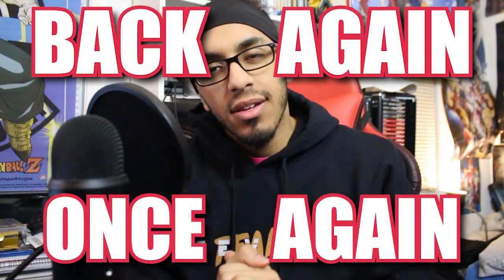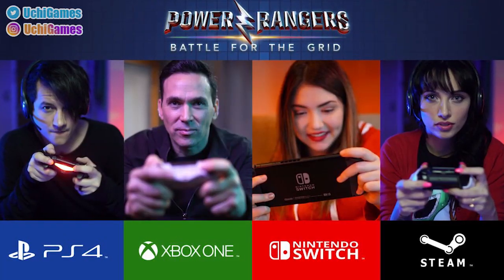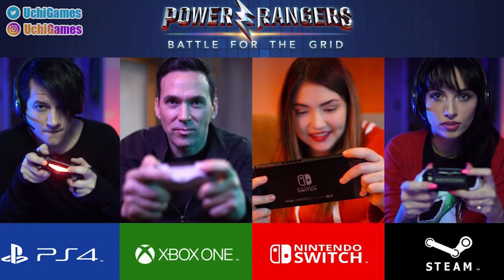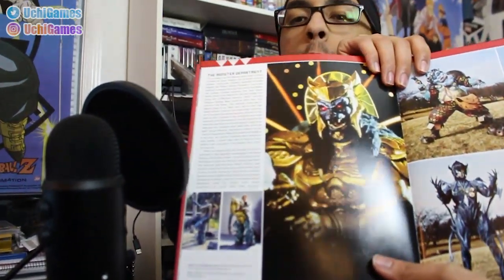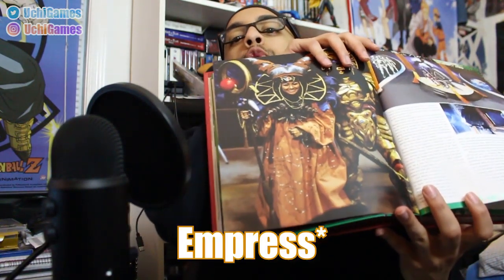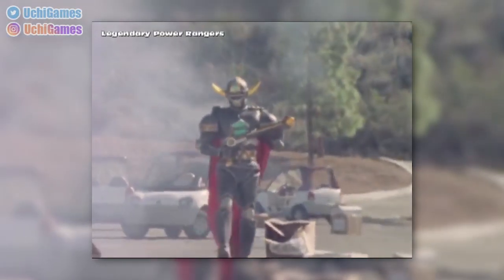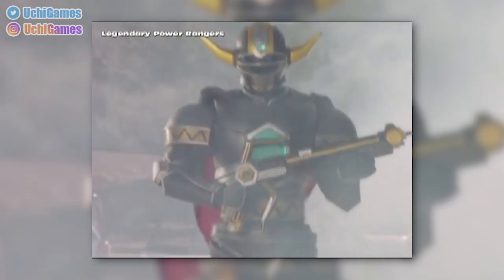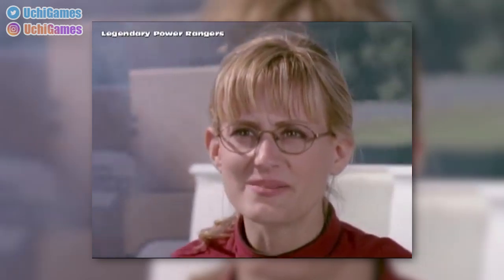POWER RANGERS: BATTLE FOR THE GRID POTENTIAL ROSTER!!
Based off of what has been said in articles, I do my best to make a valid roster that is both realistic and enjoyable for a 15 base character fighting game. Can't wait to see more reveals. Let me know who you'd like to see! Watching this back makes me wish i added a few more in here.

Tameeka Harley, H2, DeeBeeGeek, Shedookie, TheLuffyKid, Zennethe, Dex N, & Kowbe!

I'm an official partner of FUNimation now! Support ya boy by getting yourself a FREE FUNimation Now account